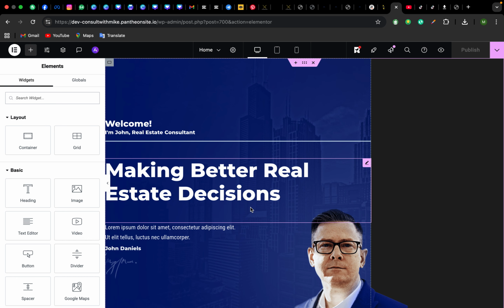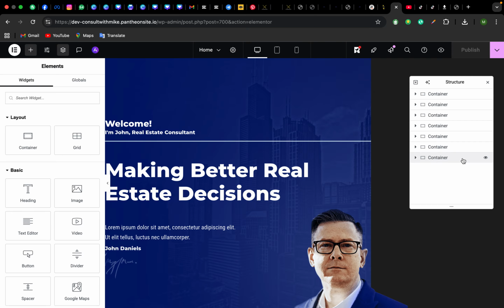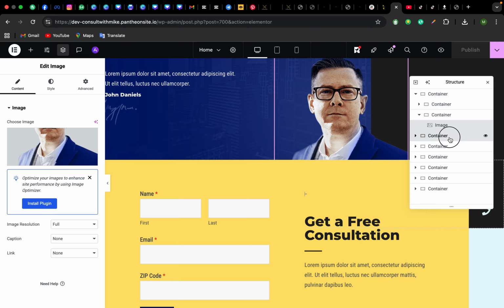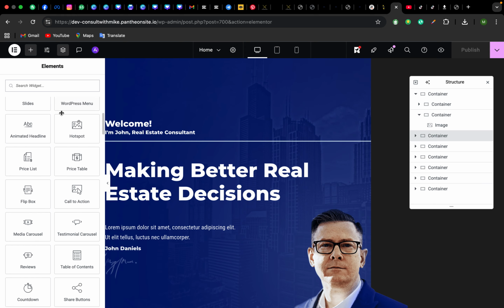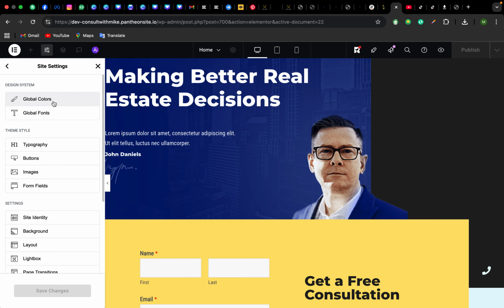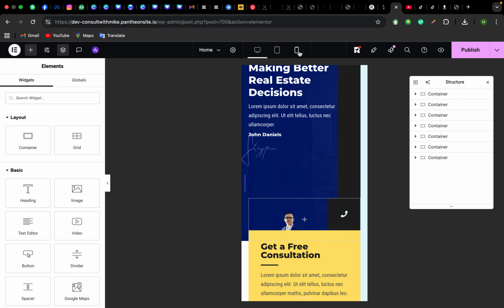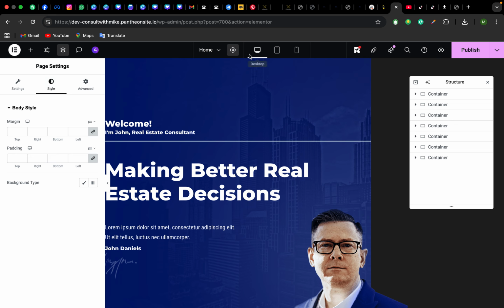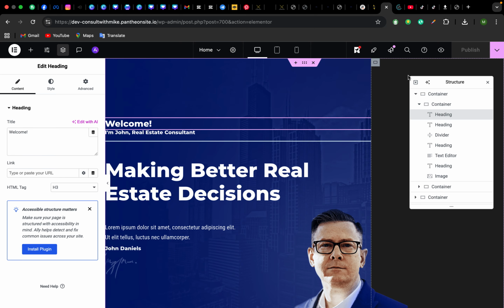Day 10: Exploring the Elementor Interface (Full Beginner Guide)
Today, we’re entering the world of Elementor, one of the most powerful drag-and-drop builders for WordPress.

In this video, you’ll learn your way around the Elementor interface so you can design pages with confidence.

You’ll discover:
🧭 The main layout of Elementor
🎛️ Where to find widgets and tools
📐 How sections, columns, and elements work together
🧲 How to preview, save, and update your designs
📱 Bonus: Quick look at responsive mode features

By the end of this tutorial, you’ll feel comfortable navigating Elementor and ready to start creating beautiful, custom pages.